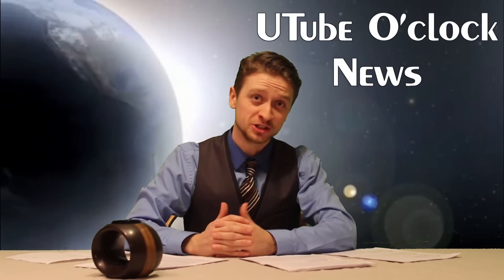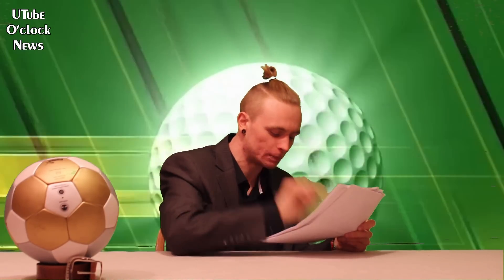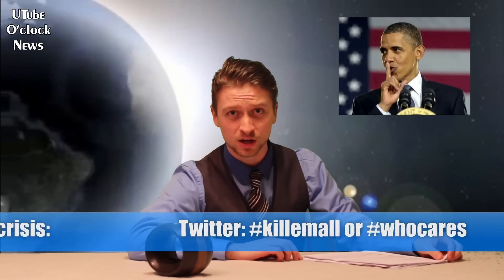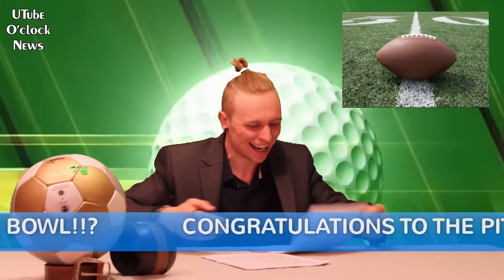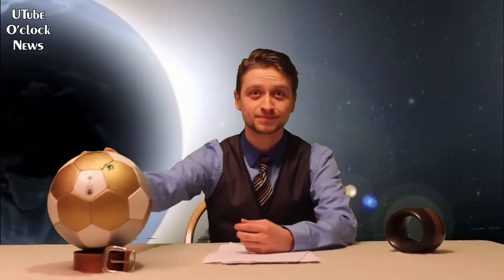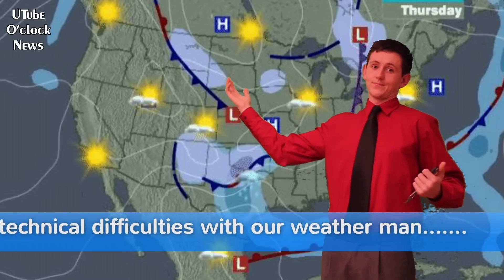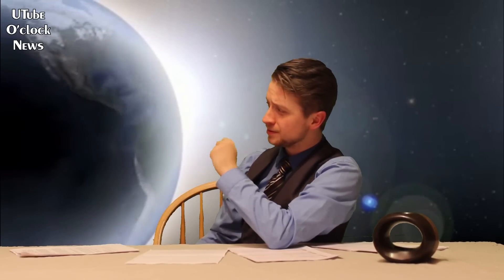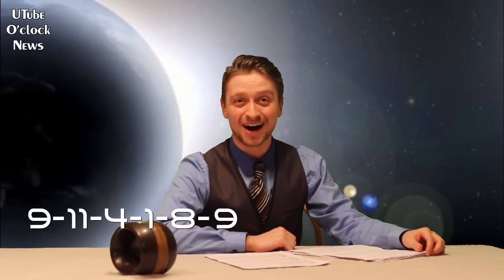UTube O'clock News | Episode 1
We hope you enjoy watching it as much as we enjoyed making it.